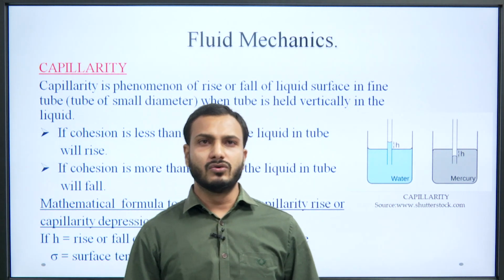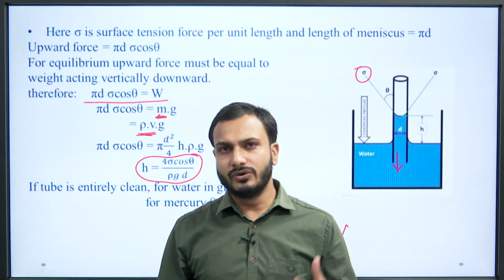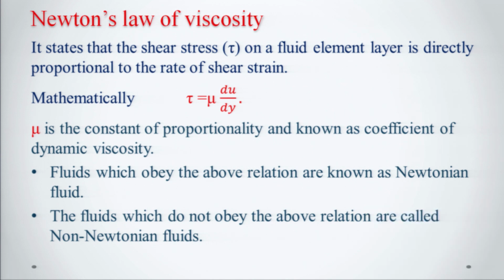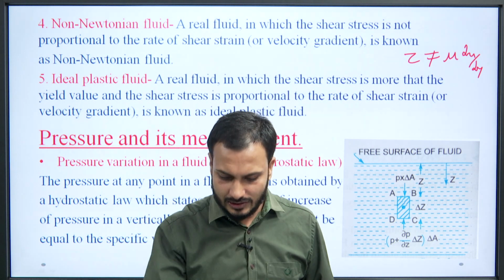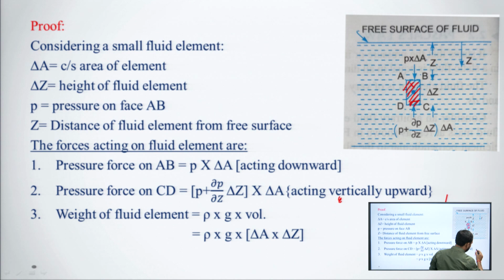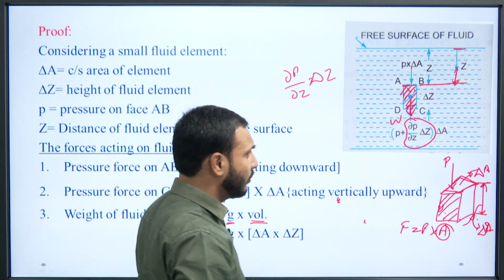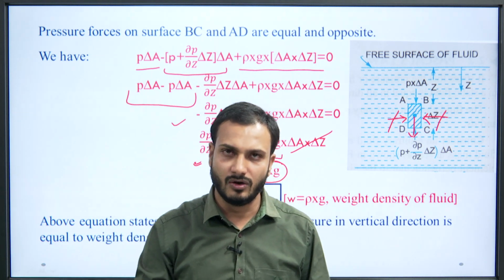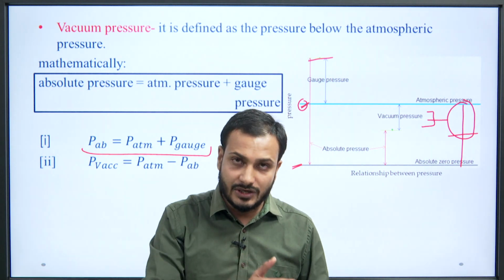| AKTU Digital Education| Fluid Mechanics |Types of Fluids and Pressure & Its Measurement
Fluid Mechanics |Types of Fluids and Pressure & Its Measurement